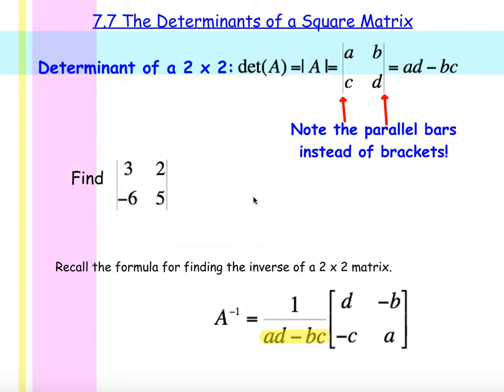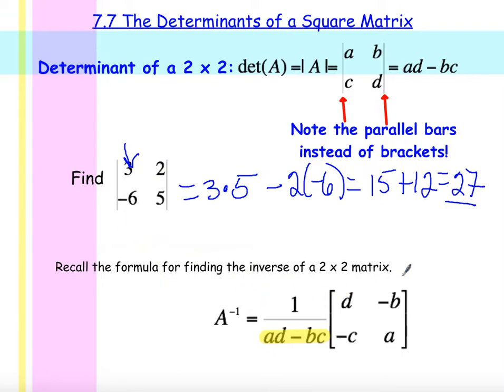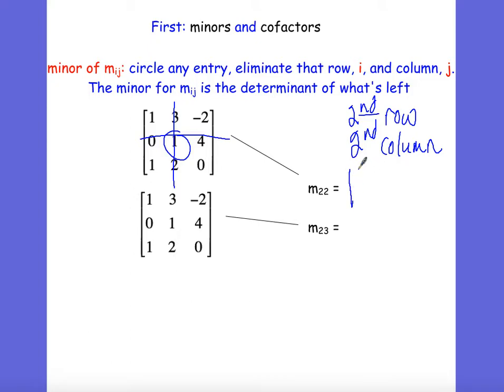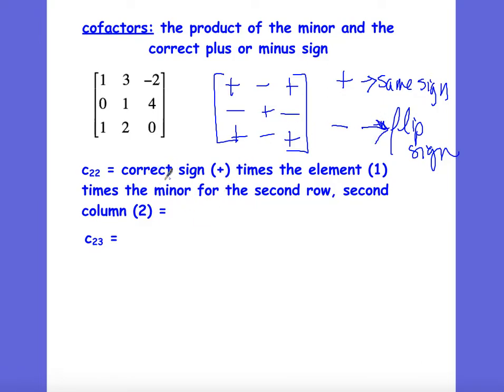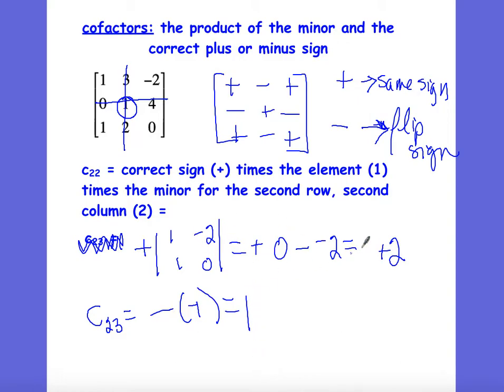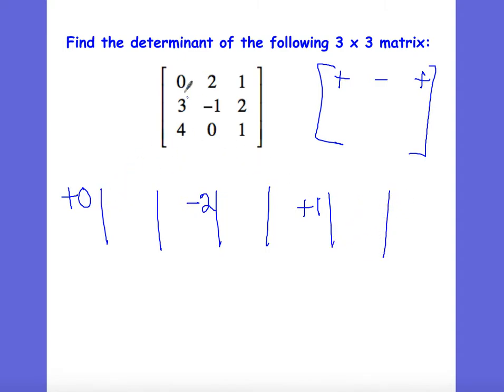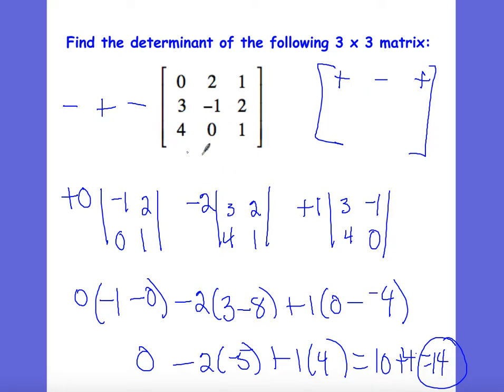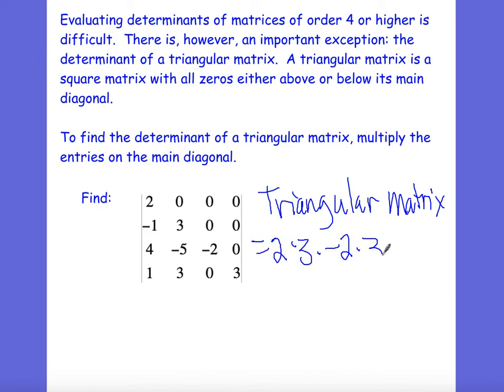PC 7 7